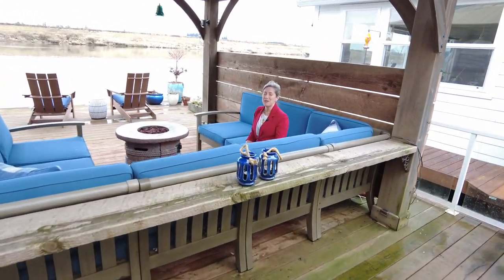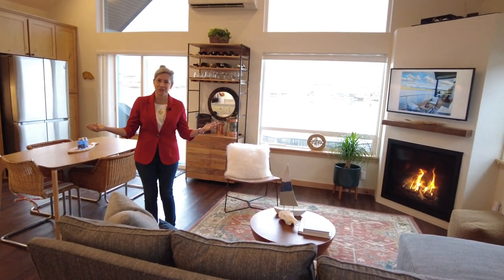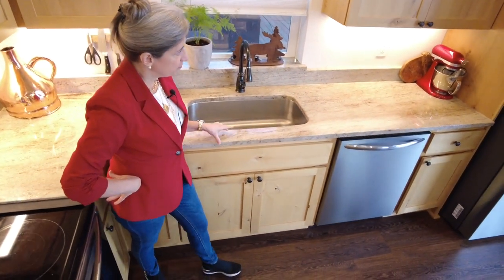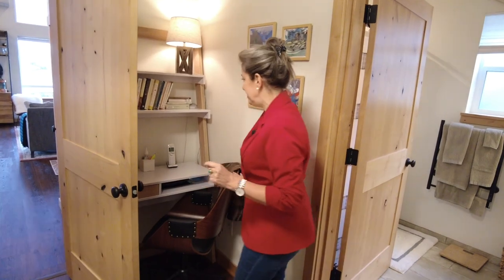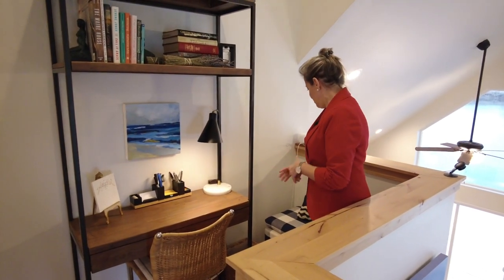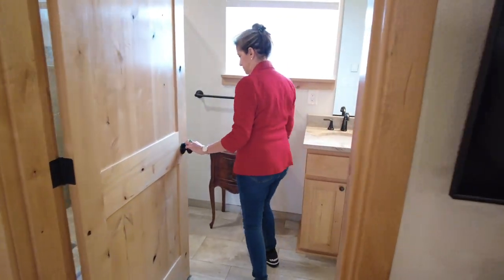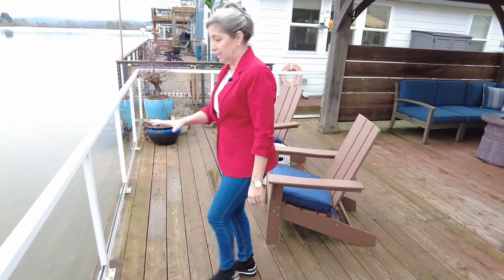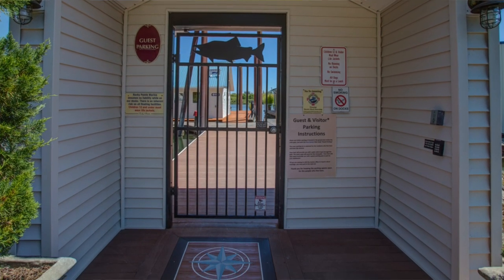Wowza! Floating home perfection on the Multnomah Channel.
This floating home has it all. Perfect proportions, fabulous outdoor space, gorgeous gated community. See for yourself as I tour you through this house for sale.

Floating homes, and houseboats, are a wonderful way of life. If this has been a dream of yours, what are you waiting for?